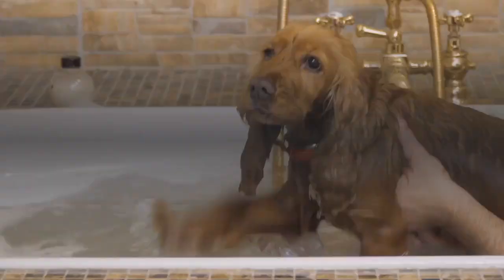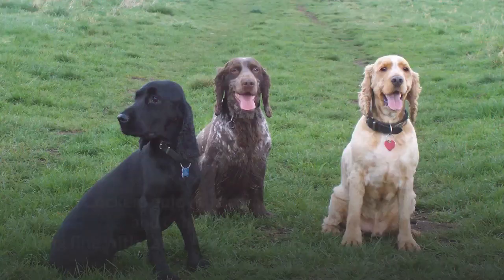English Cocker Spaniel: What should you know about this Dog breed?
Grab the FREE Dog Training Cheat Sheet which discloses Deepest Dog Training Secrets that Dog Trainers Don't want you to know about...

Follow this Facebook group to share any kind of problems that you face with your dog

Wanna Train your dog The EASY WAY?

English Cocker Spaniel lovers often use the word “merry” to describe their breed. Upbeat in the field and mellow at home, this compact, silky-coated bird dog is widely admired for his delightful personality and irresistible good looks.

The English Cocker Spaniel is a compactly built sporting dog standing between 15 to 17 inches at the shoulder. The softly contoured head, with its dark, melting eyes that convey an alert and dignified expression, is framed by lush, close-lying ears.

The medium-length coat, seen in a variety of striking colors and patterns, is silky to the touch. “Balance” is a keyword in understanding the breed: The EC is balanced in temperament, construction, and movement.

Beneath the EC’s physical beauty beats the heart of a tireless, eager-to-please hunter’s helper, famous the world over for his ability to flush and retrieve gamebirds.

For those who prefer more domestic pursuits, there is no more charming and agreeable household companion.